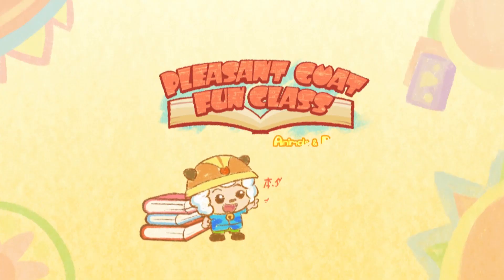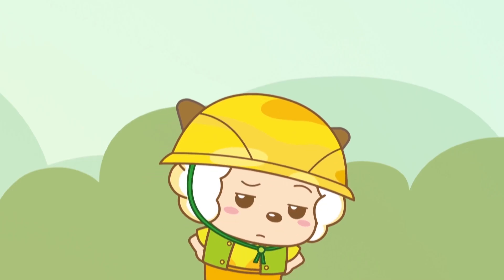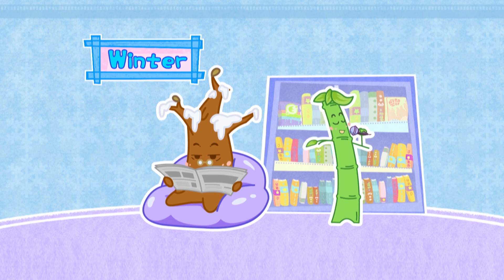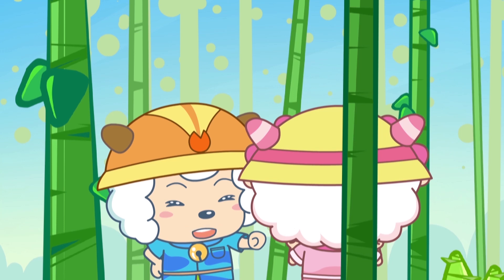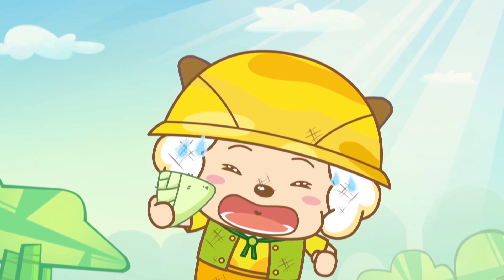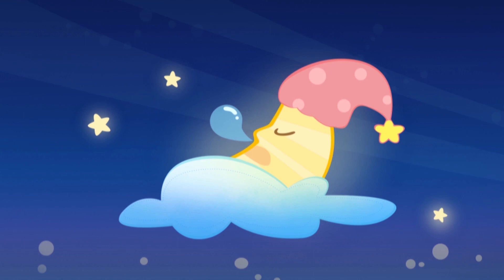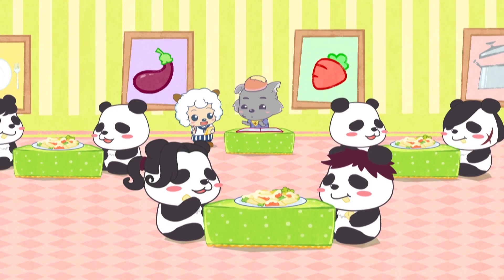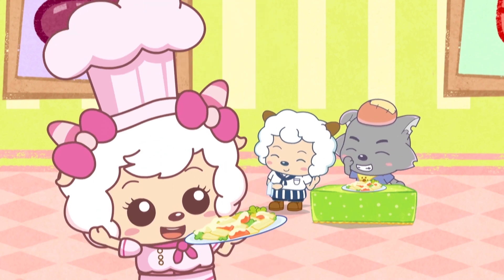The Resilient Bamboo| EP 24| Pleasant Goat Fun Class|educational | for kids| animals and plants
About The channel:
We will regularly update the video, including award winning titles of Pleasant Goat and Big Big Wolf, various series such as adventure series, fun and sweet series, friendship and competition series, educational series, annual big movie and various production tidbits.

About This Series: Pleasant Goat Fun Class –Chapter of Animals and Plants
Little goats start to discover different kinds of animals and plants according to the guideline. Goats and the wolves turn into adorable adventurers. They explore together, they compete together. It brings lots of fun and allows them to learn more about animals and plants. They have big goals in their small bodies; they climb snow mountains and dive into the deep sea to discover new animals and plants with their little audience during their adventure. This new and more interactive edutainment series will bring you more enjoyable and entertaining learning experience.

The Main Characters:
Weslie：Smart. Leader of the goats
Wolffy：Funny and perseverant Catch phrase is'I will be back'
Paddi：Sleepyhead, foodie
Tibbie：Pretty, adorable, considerate
Sparky：Strong and righteous